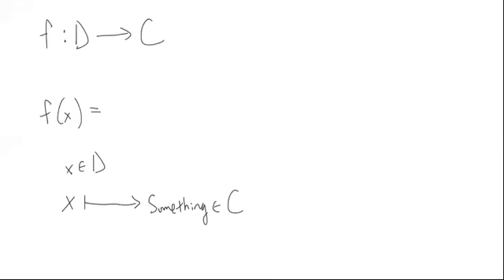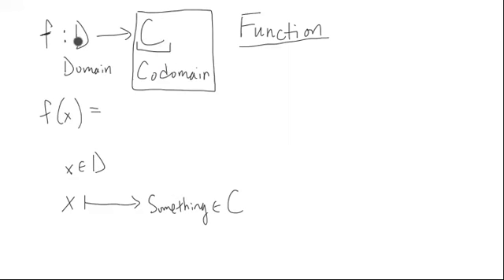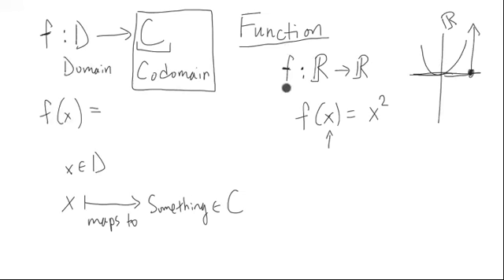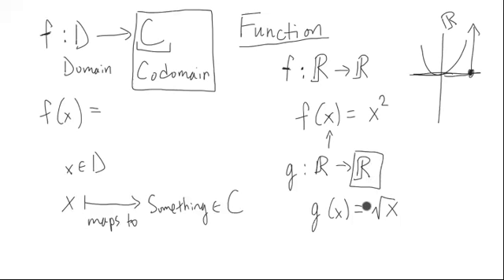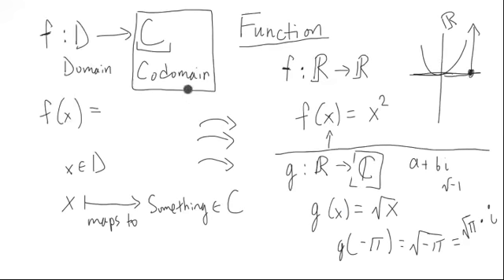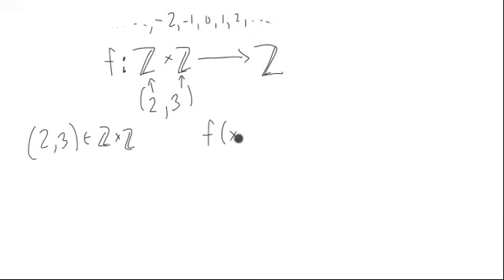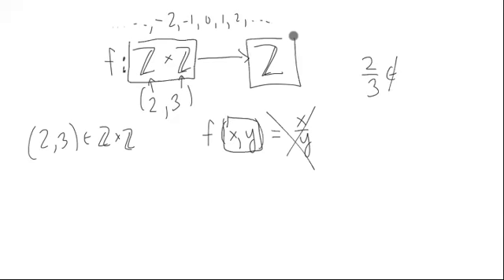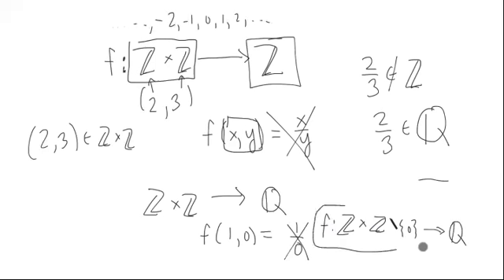The Definition of a Function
This video describes what it means for a function to be well-defined and introduces some notation and the terms domain and codomain.